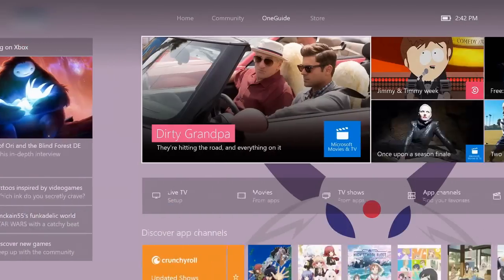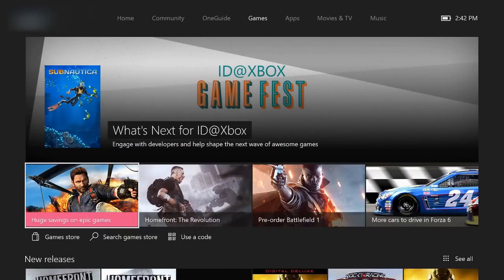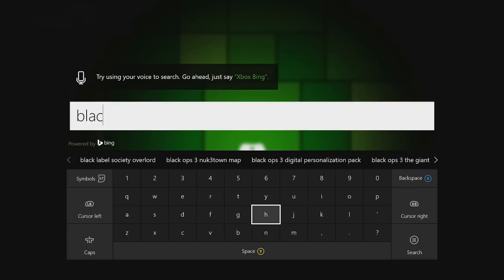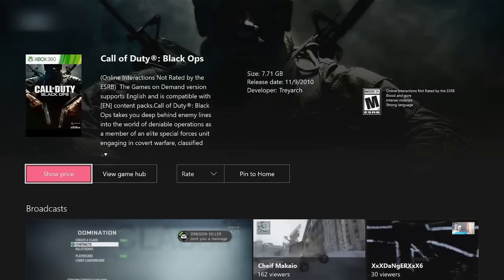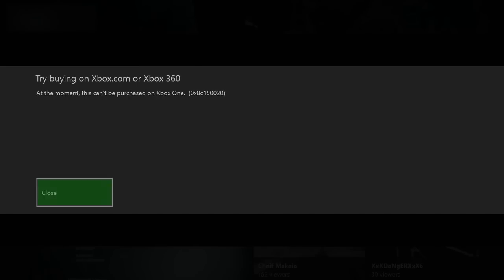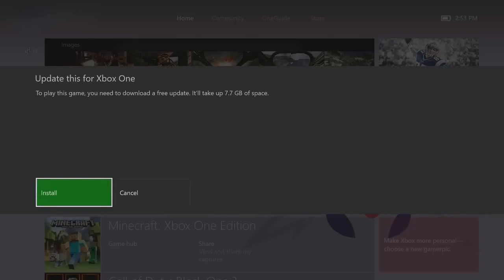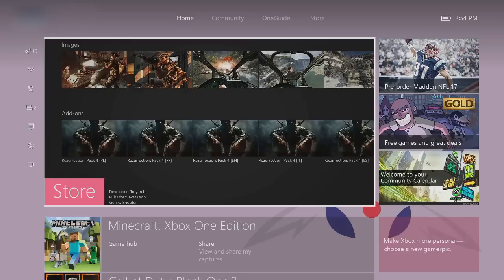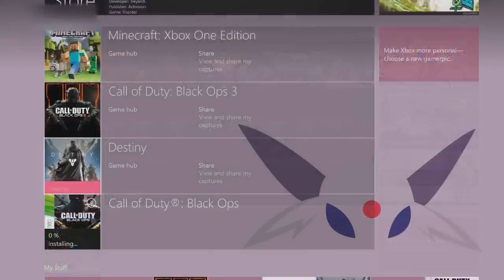GET BLACK OPS 1 ON XBOX ONE FOR FREE (...or for $10)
This video is to show you guys how to get Black Ops 1 on your Xbox One for free, or pay 10 US Dollars for it! Black Ops 1 Backwards compatibility is finally here!